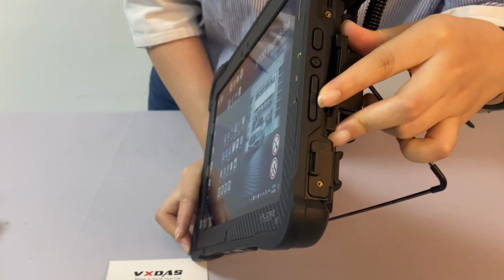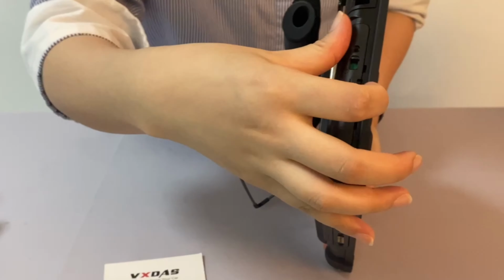How To Get M6+Pro Ready To Work?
M6+pro is a car diagnostic equipment with high precision and reliability. More powerful than M6. In this video, we will introduce the content of the whole set of M6+Pro and the functions of Xplore Tablet.